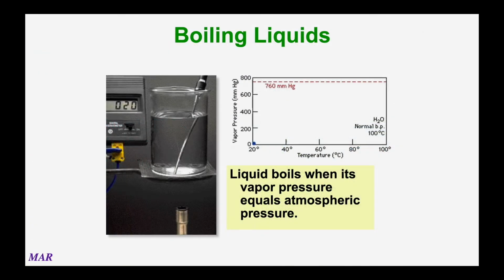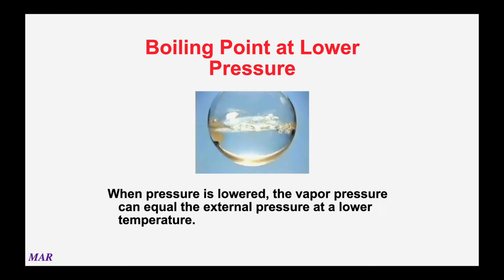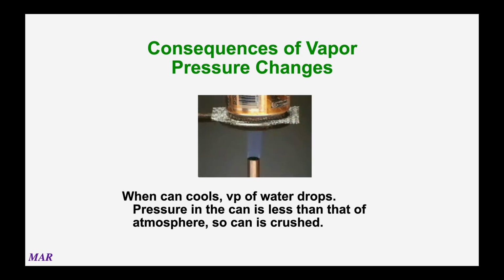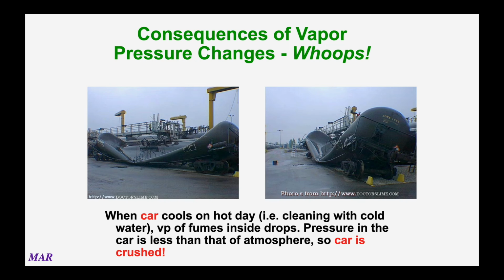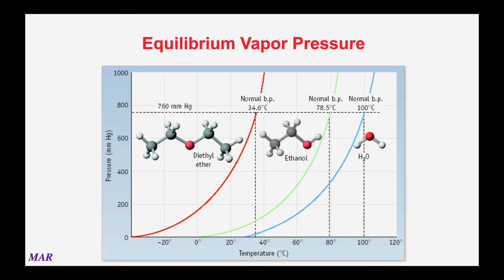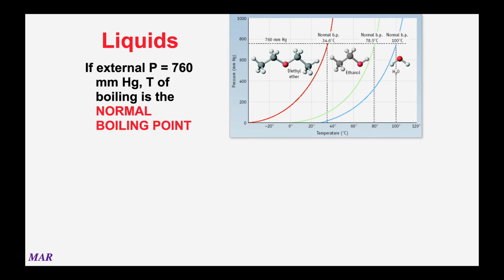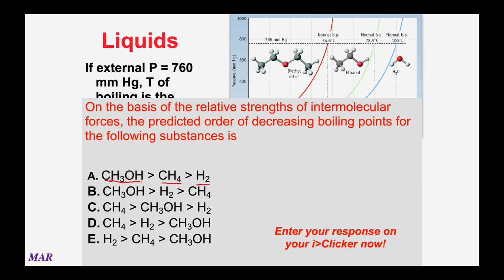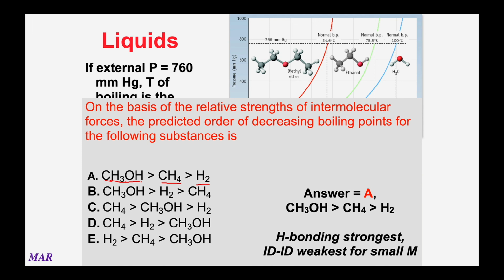CH 222 Screencast "Boiling Liquids"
"Boiling Liquids" - a Screencast from Chemistry 222 for students of Dr. Michael Russell's classes at Mt. Hood Community College in Gresham, Oregon, USA.